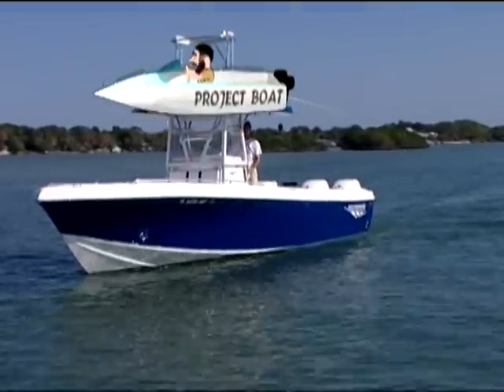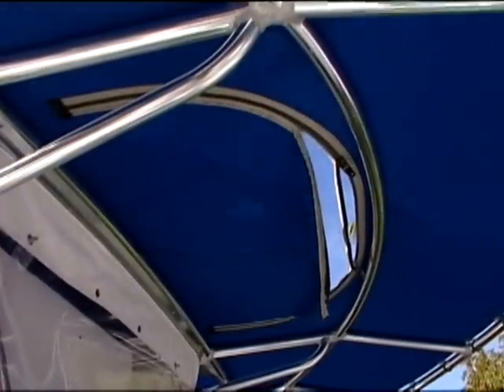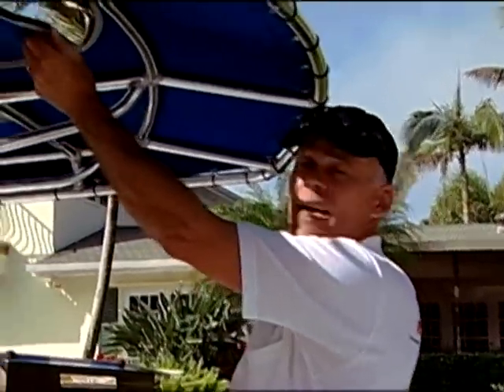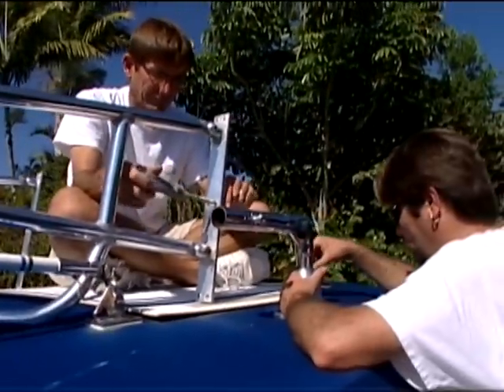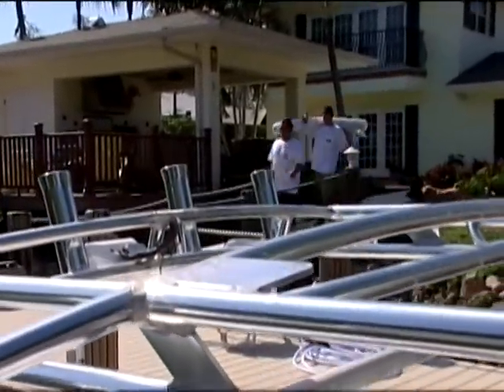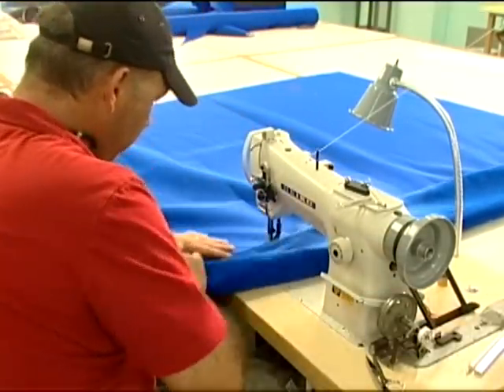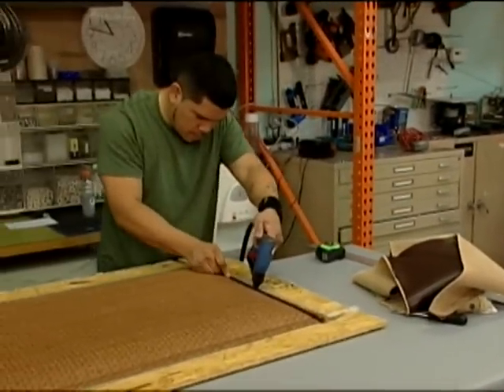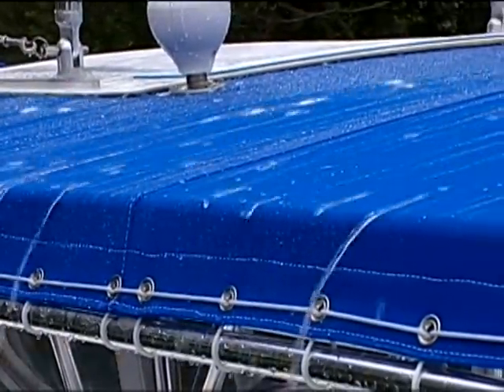Canvas Designer DVD 1DVD NTSC Lg001